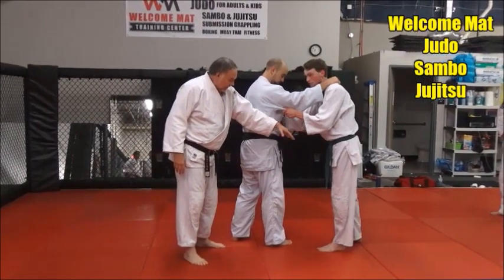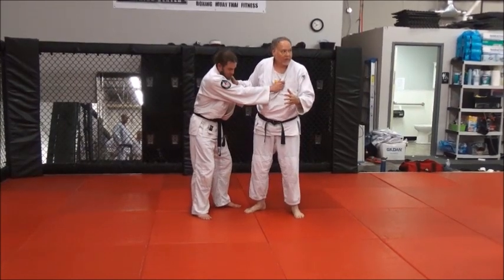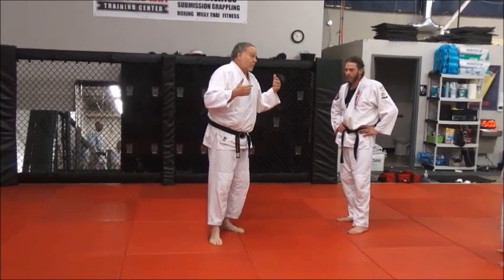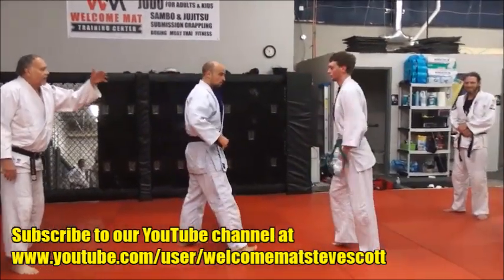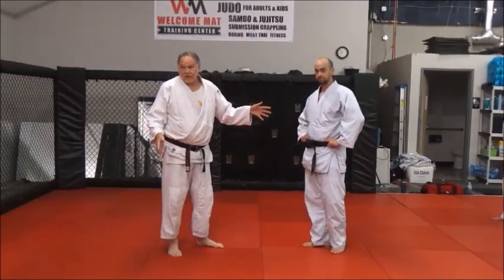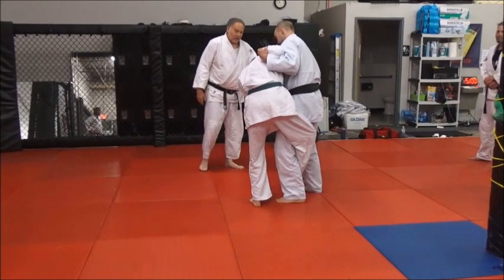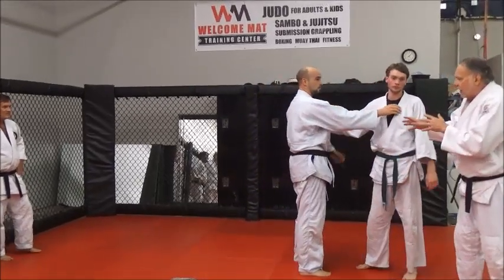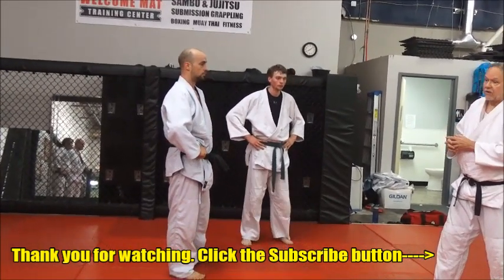UCHI MATA COUNTER TO KO SOTO GAKE A Common and Effective Counter Throw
A throwing attack that is often countered at all levels of competition and in every grappling sport is Ko Soto Gake (Monour Outer Hook). The most often used counter throw is Uchi Mata (Inner Thigh).